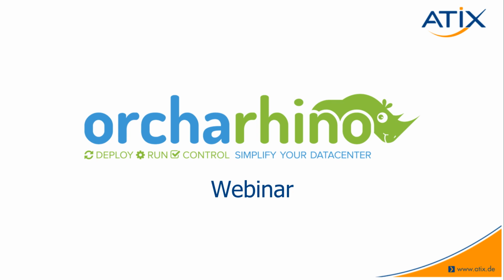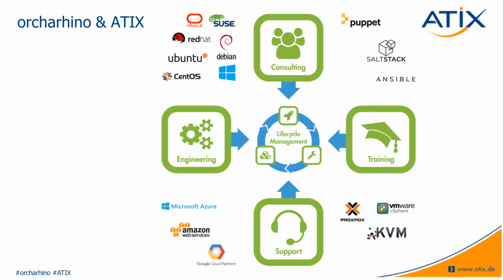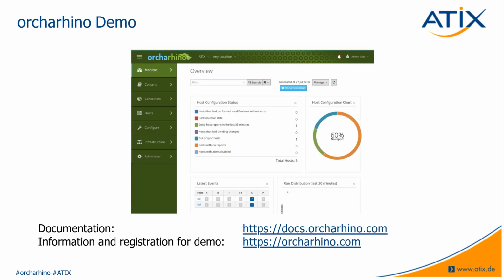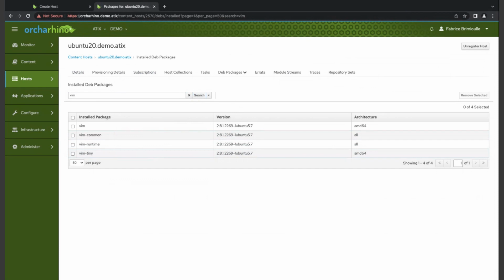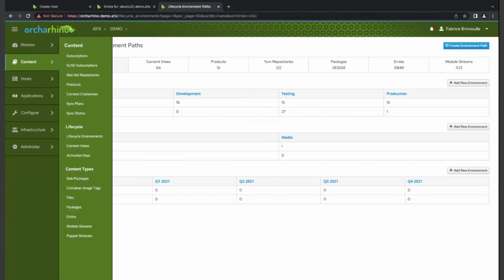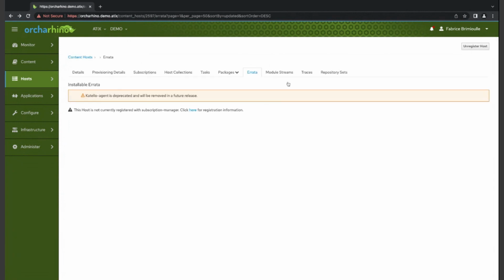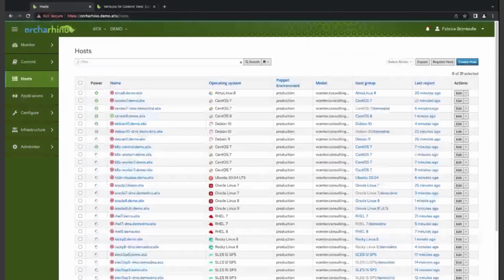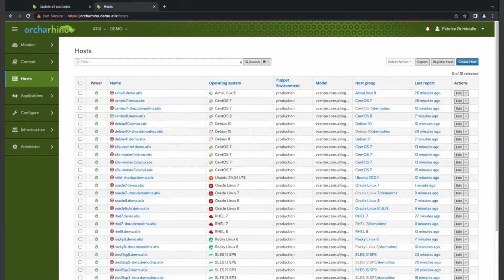Simplify patching of Linux hosts (distribution independent)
Patching Linuxservers in a heterogeneous environment doesn't have to be complicated. With orcharhino you can maintain an overview over available updates and errata (CVE-security-issues). Additionally, you can easily schedule the installation of patches on multiple servers and control which packages are made available for certain environments.